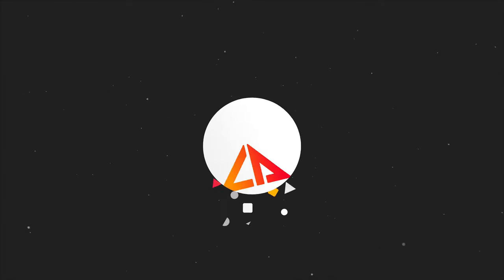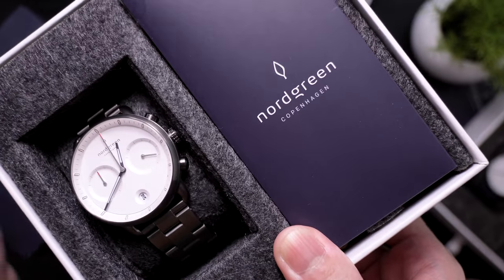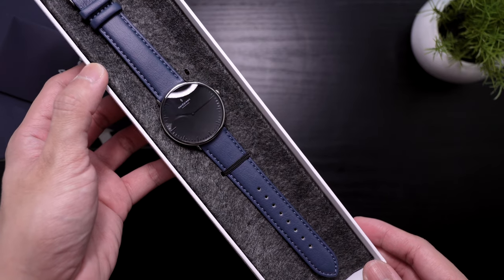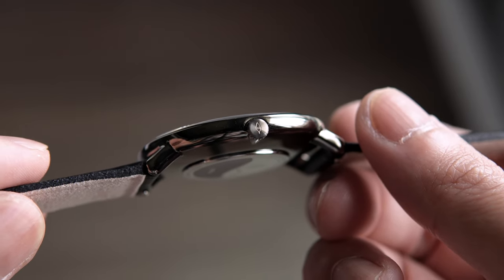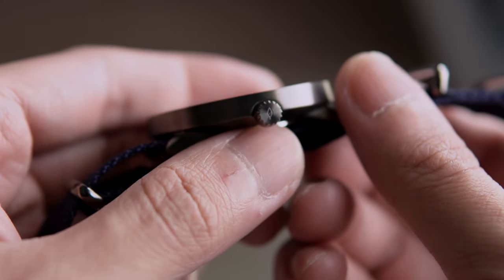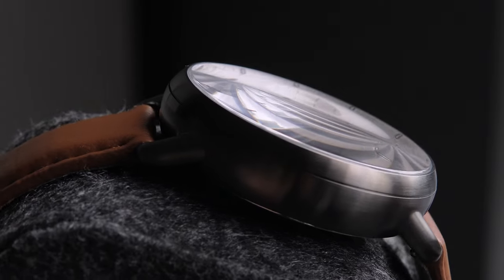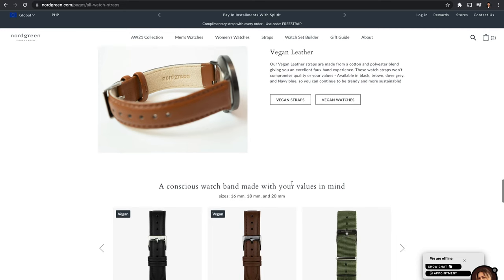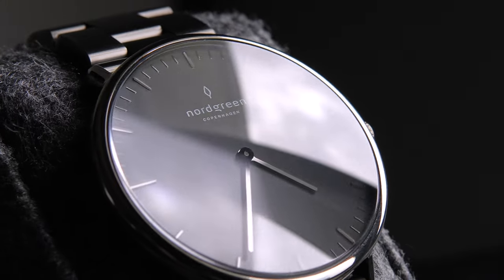Nordgreen Watches | Native, Philosopher, and Pioneer (35% OFF, USE “CHARLES35”)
Nordgreen’s 35% discount code: CHARLES35

Let’s take a look at these watches from Nordgreen. These designer watches are built with sustainability in mind. Also, every watch you purchase from them allows you to help one of the causes they support.

🎥 Recorded using Sony ZV-E10.

👋🏼 Let’s connect!

Stay safe!

(additional duties and taxes may apply when purchasing)